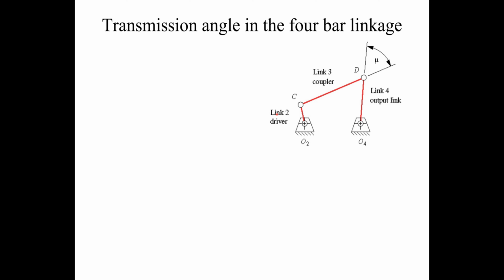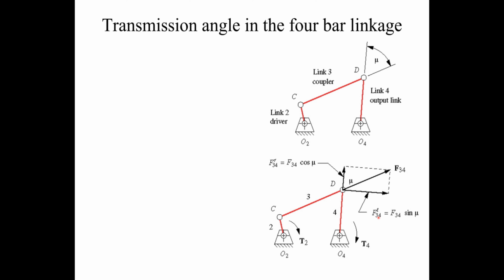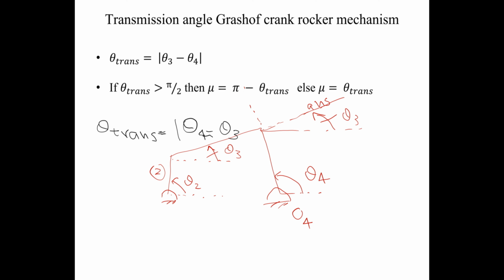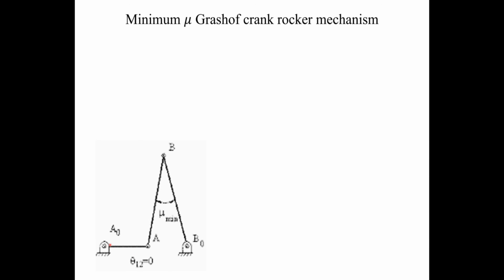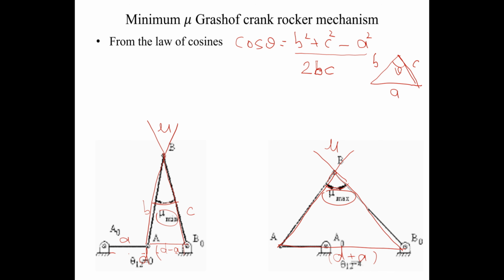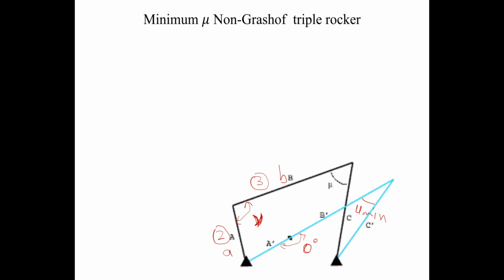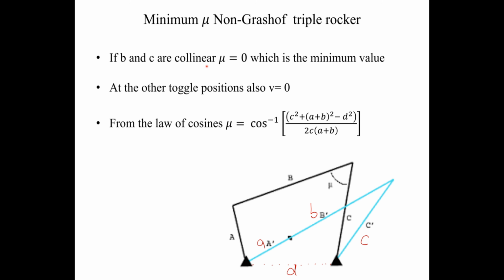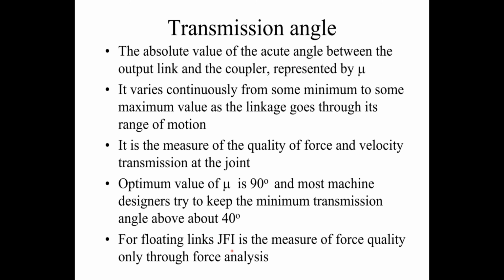26-1 Transmission Angle of four bar mechanism | Theory of Machines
What is transmission angle and what is its significance for a four bar mechanism.
How to find the minimum transmission angle for a Grashof Crank Rocker Mechanism and Non-Grashof Triple Rocker Mechanism.
How it transmission Angle different from JFI (Joint Force Index).
It can be used for any type of mechanism.
ME313 Thoery of Machines
By Dr. Sohail Malik
Faculty of Mechanical Engineering
GIK Institute of Engineering Sciences and Technology
Pakistan.